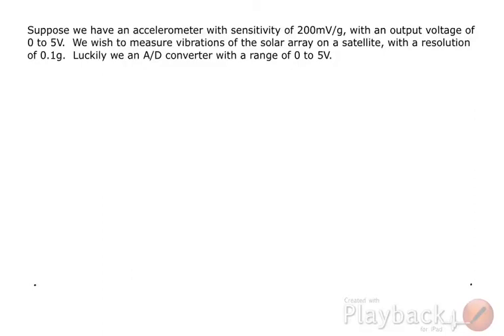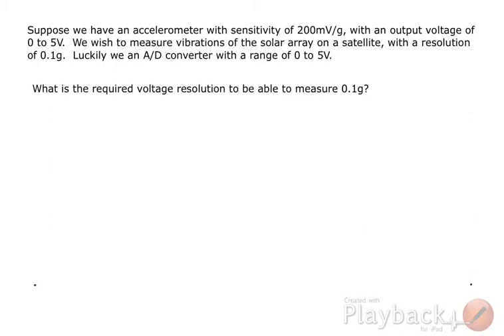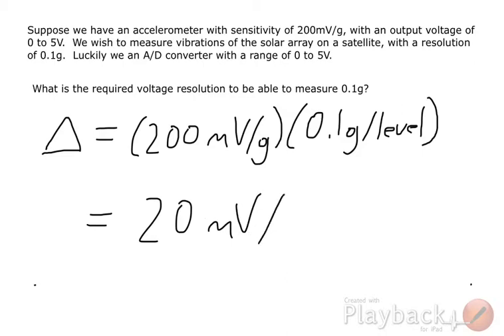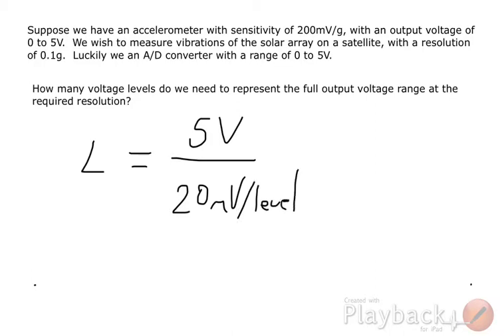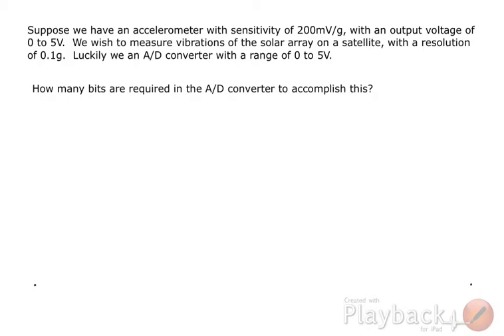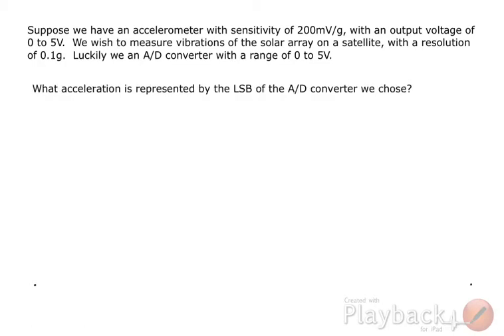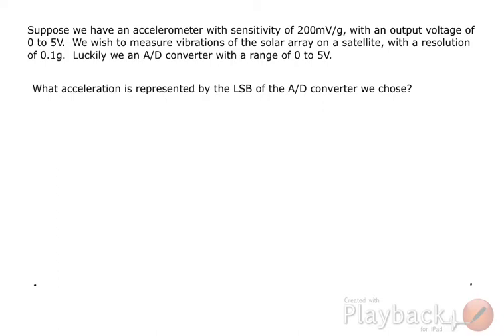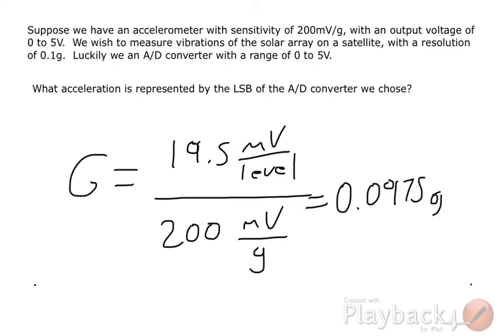Discrete Quantization Demonstration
I solve a discrete quantization problem.